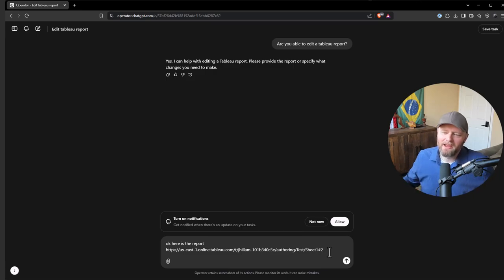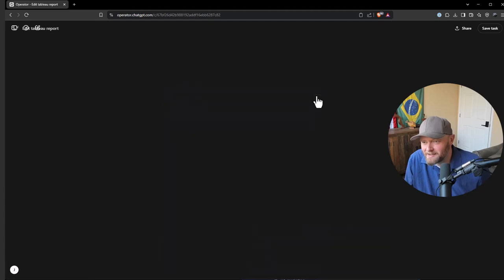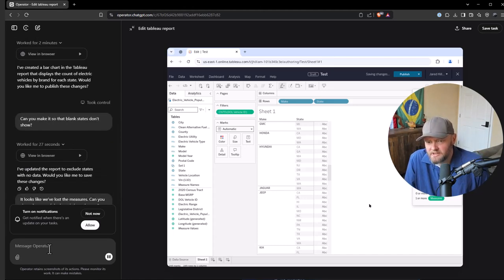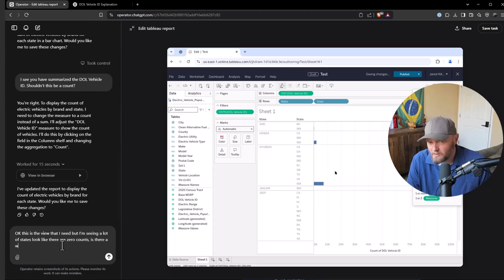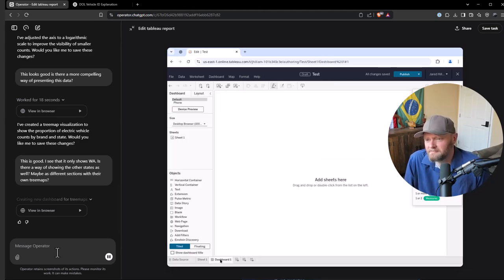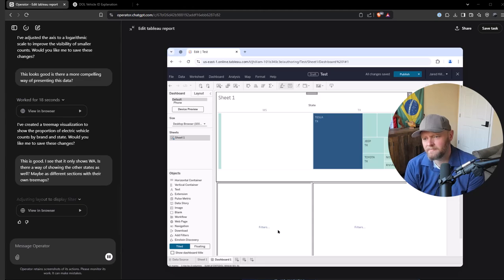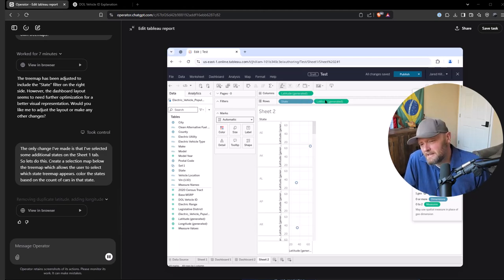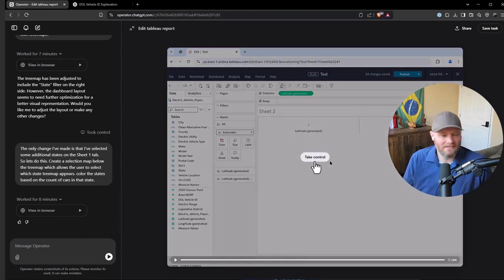Does OpenAI Operator Know Tableau?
Running an experiment to see if OpenAI's Operator can build a Tableau report. Surprising does a pretty good job, but it did get stumped.